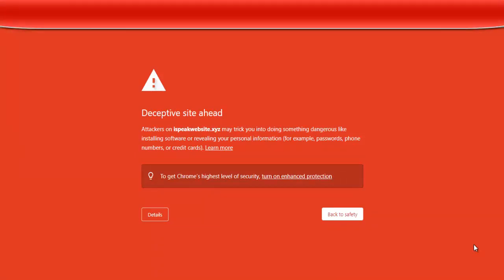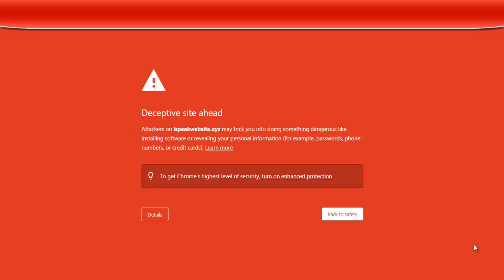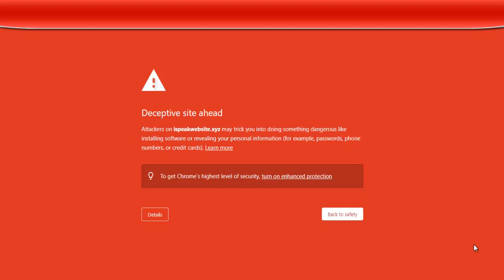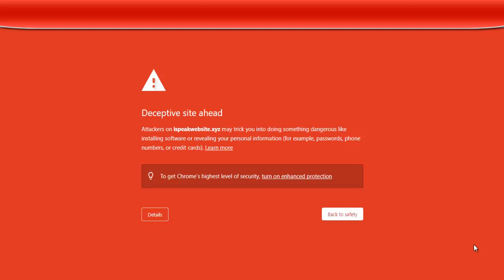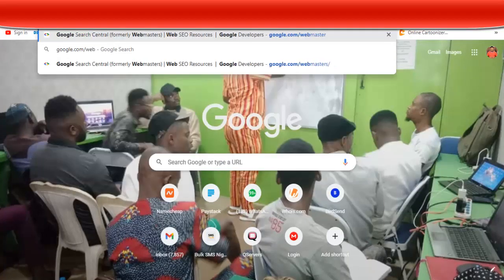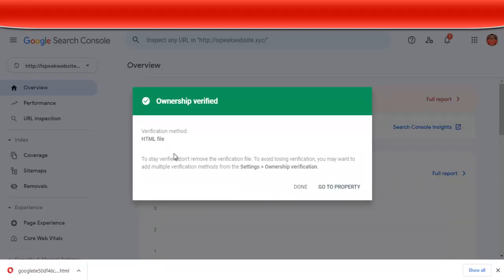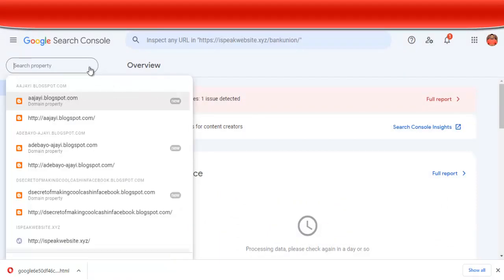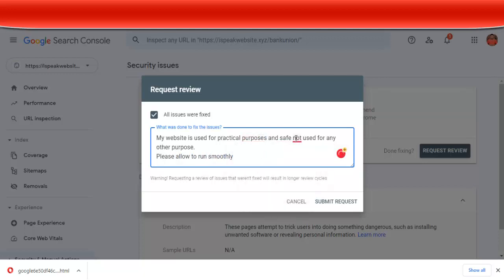How To Remove Deceptive Site Ahead 2022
This video will teach you how to fix and prevent the Deceptive site ahead hack.

For the fastest & most effective solution

Have you been searching for a cool, legitimate and easy ways to quickly make money online in Nigeria?  then you’ve got to listen and act quickly with everything you will learn from this video. My name is Ajayi Adebayo, I am the Founder of:

These videos are strictly for educational and training purposes, therefore I do not  guarantee that you will make as much more money like I do. I have been in the online business space for the past 9years and my results are typical.